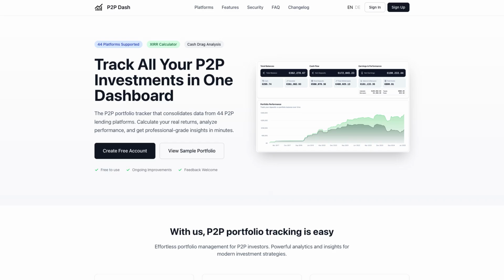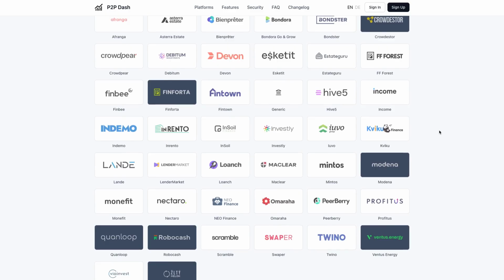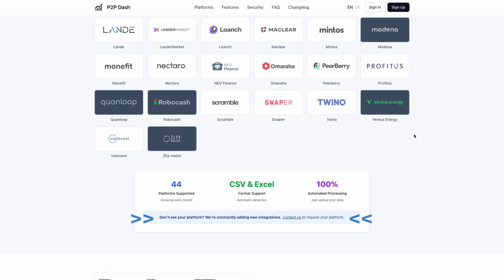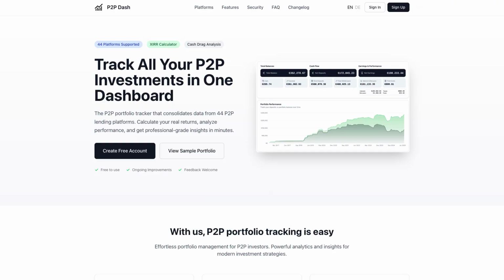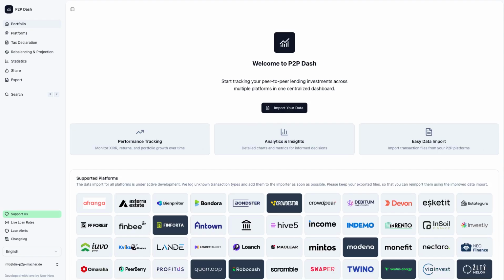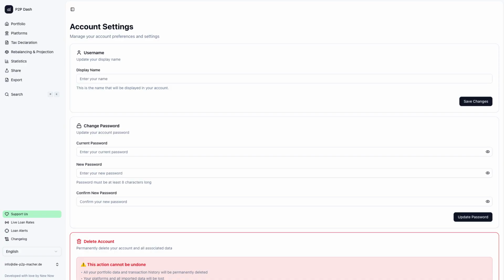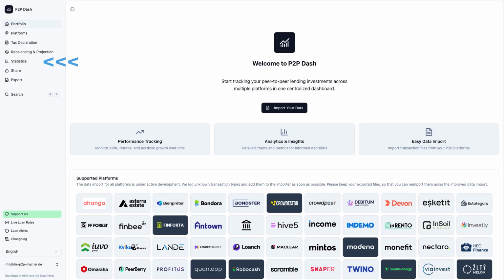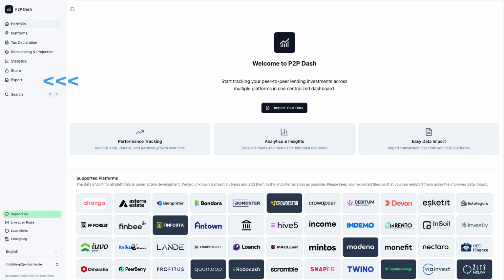The P2P Dash Series - Part 2! (EN)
This is the second part of the series and focuses on registration at P2PDash.com as well as initial orientation. Along the way, we also have an exclusive announcement that some of you have been waiting for...

P2P Dash is a web-based P2P tracker that can now import data from 44 different platforms. The export files are analyzed individually per platform and added to your data accordingly. And for anyone worried about data privacy – hardly any personal information about you is stored. The tool itself has been extremely helpful for us at Die-P2P-Macher and has become truly more powerful since we first introduced it in August.
(after login only)

Now that the cat is out of the bag and Loanch also has an export function for transactions – could this be a good starting point? 14.5% p.a. loans and duration from couple days up to a half year.

Do you want to support us but start on a different platform? Then you can find additional platforms listed on our support page:

We are Alex and Aurum from Die-P2P-Macher.de, and with us you can expect new reports on our desk every week, as well as our portfolio update once a month. Real numbers, real values, real profits – transparent, honest, and free of charge.

Community:
Our Telegram community is your go-to place for active exchange, current news, our notifications about new content, and your opportunity to ask us questions directly and share suggestions. We respond personally, promptly, and directly to all questions:

The content shared in this video does not constitute investment advice and is intended solely for informational and entertainment purposes. Every investment involves risks – always act responsibly and inform yourself thoroughly before making decisions. Further information can be found here: